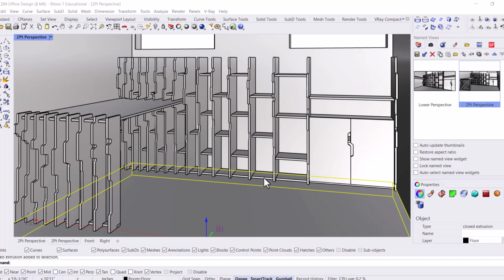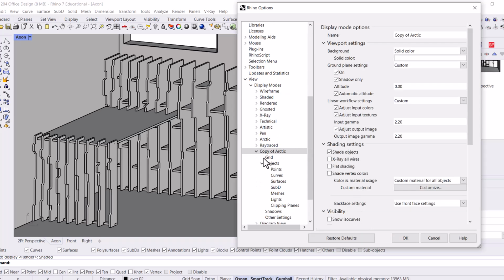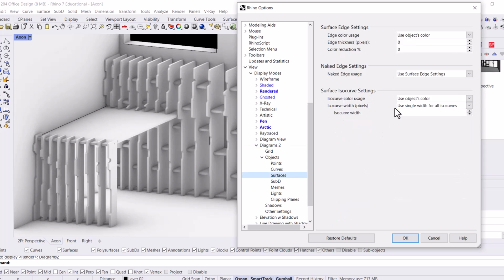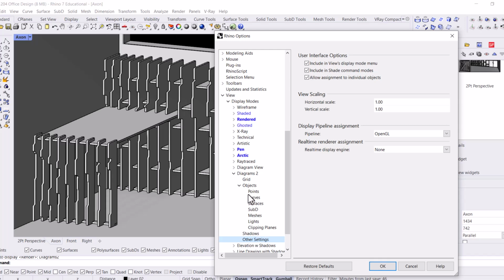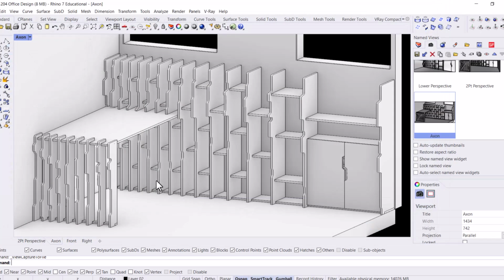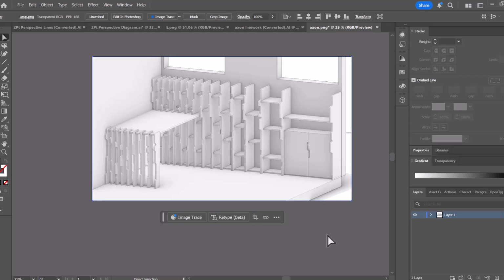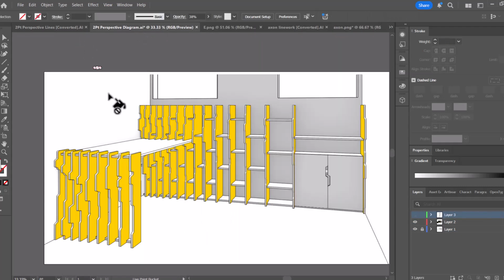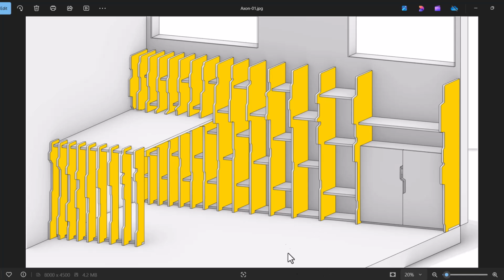Create a Custom Display Mode for your Diagrams in Rhino3D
This tutorial covers the process of creating a custom display mode in Rhino for creating cartoon diagrams from your 3D model. I discuss how to create a new display mode or duplicate an existing one. I then go down the list of parameters to change regarding surface shading, linework, and shadow. I export this image to use as a background for a diagram. I then use Make2D to create linework to overlay on top of the image in Illustrator.